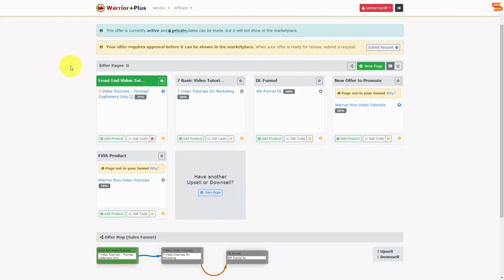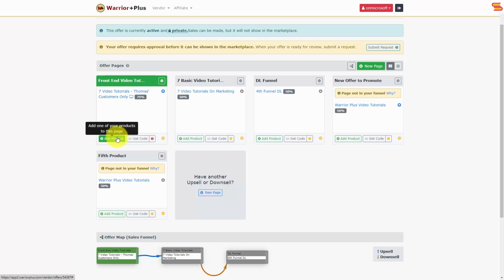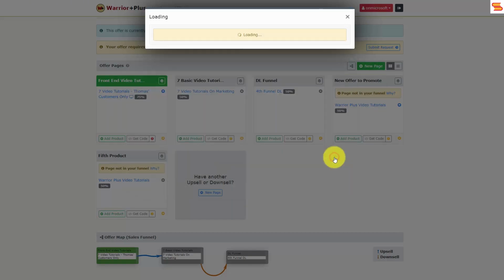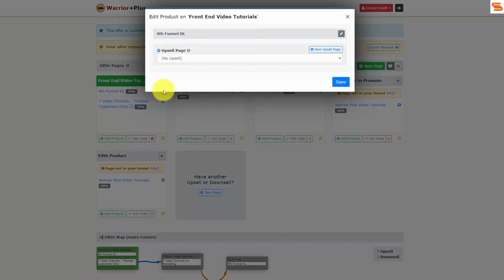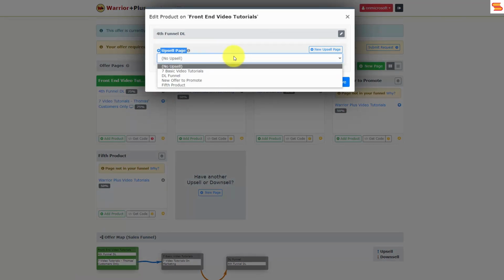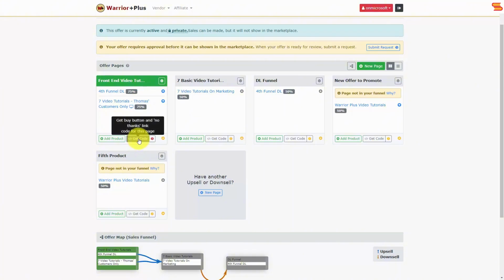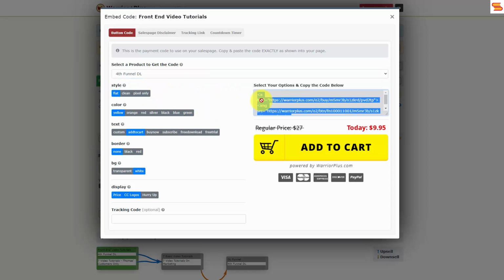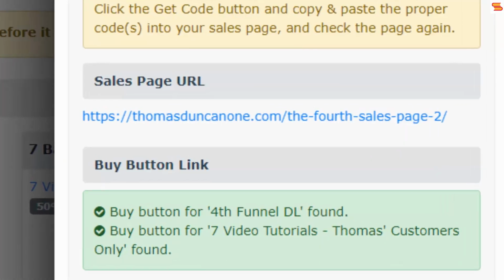DOUBLE Your Sales! Add a 2nd Buy Button to Your Funnel Page! | Lesson 11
A second Buy Button can increase conversions by giving customers more chances to purchase! In this video, we’ll show you how to strategically add another Buy Button to your funnel pages for maximum sales.

📌 In This Video, You’ll Learn:
✅ Why adding a second Buy Button increases conversions
✅ Where to place it for the best results
✅ How to implement it step-by-step

💡 More options = More sales! Learn how to optimize your funnel NOW!